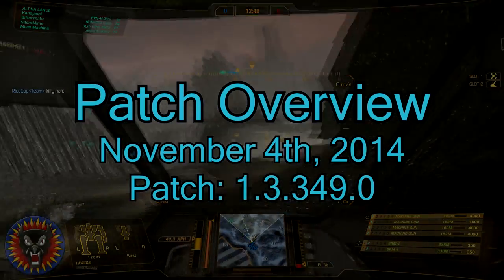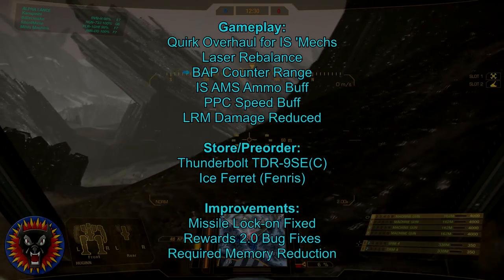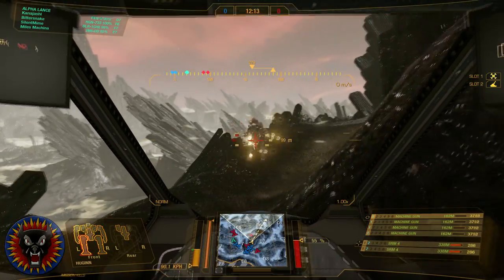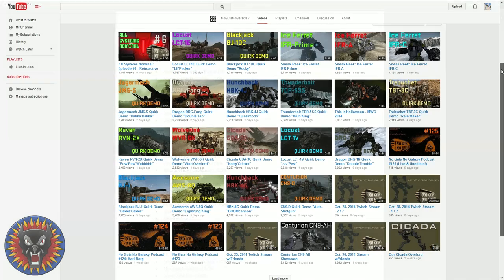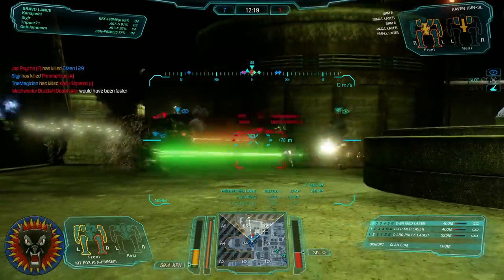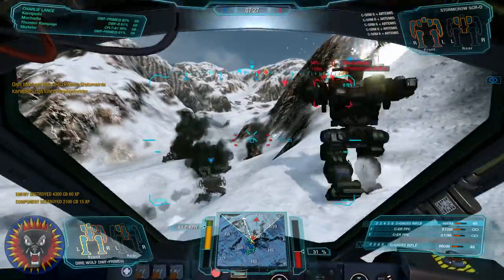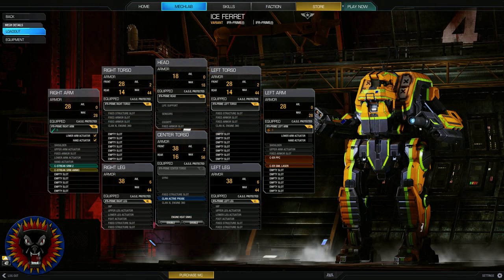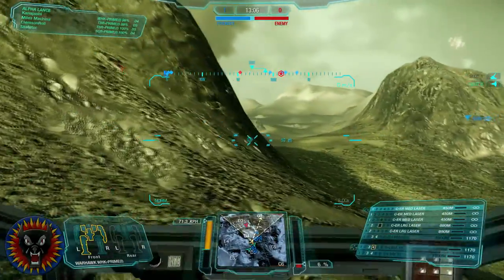MWO - Nov 4th 2014 Patch Overview